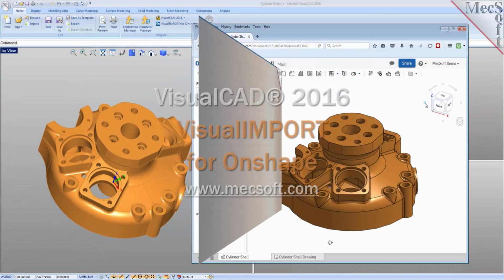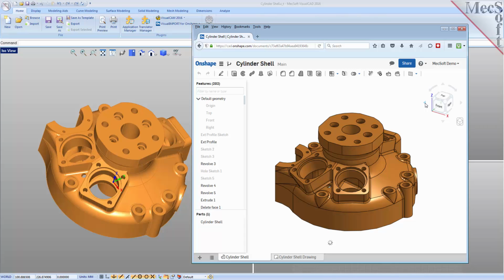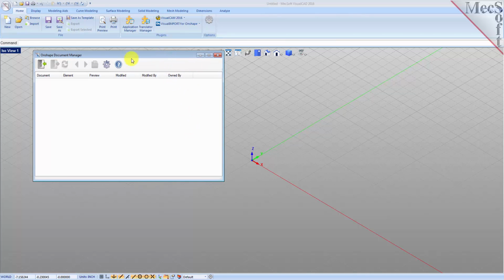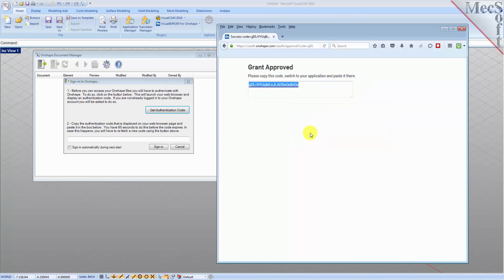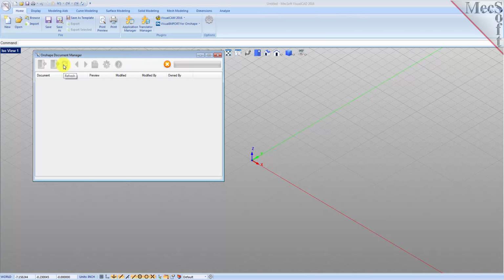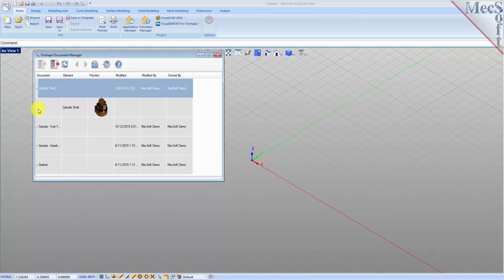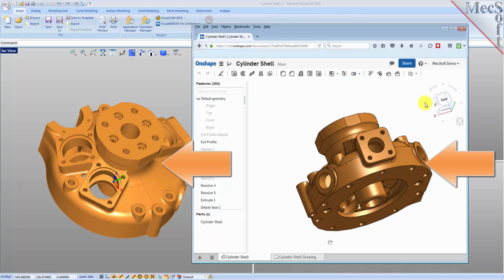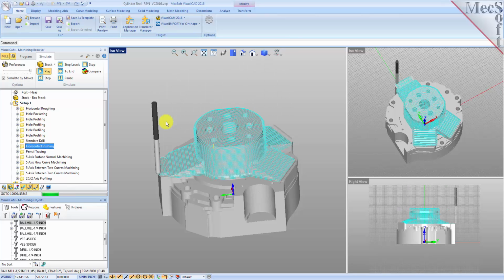VisualIMPORT 2016 for Onshape Quick Start Guide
Watch this video to learn how to bring your Onshape designs into VisualCAD/CAM 2016 and create CNC cutter paths